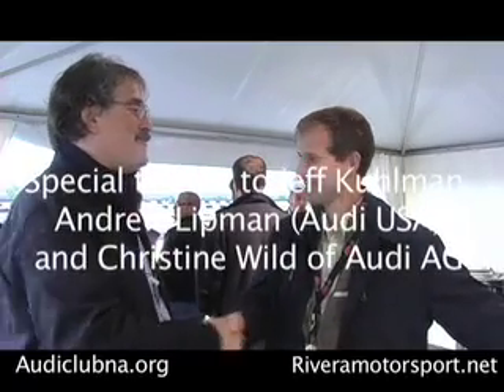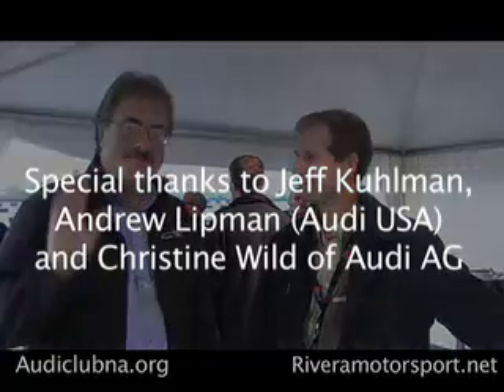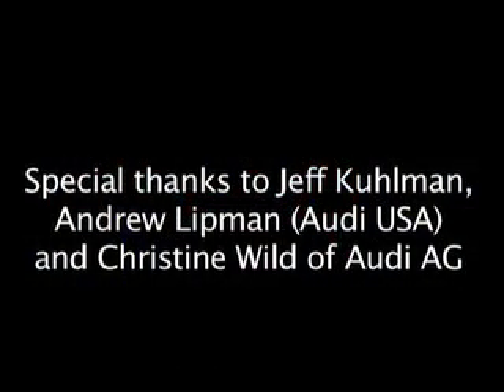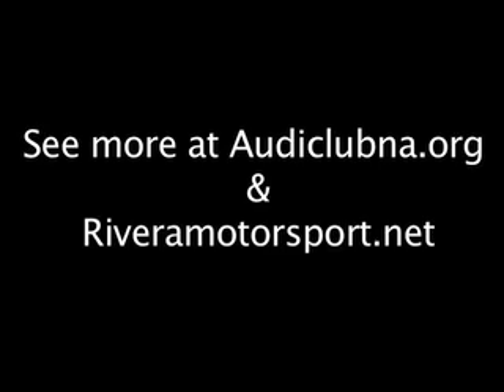Audi 2010 S4 Engine Info Interview with Dr. Thomas Heiduk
Audi 2010 S4 Supercharged Engine, Interview with Dr. Thomas Heiduk, creator of the new engine talks about the details of this new motor, Interview by Paul Rivera shot in Mallorca Spain October 2008.